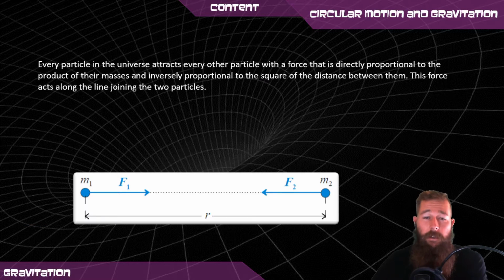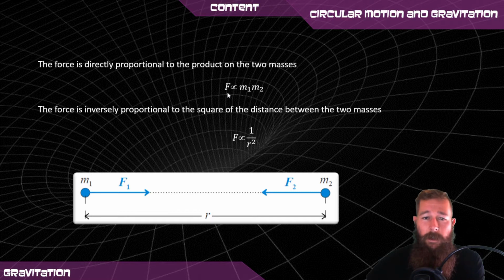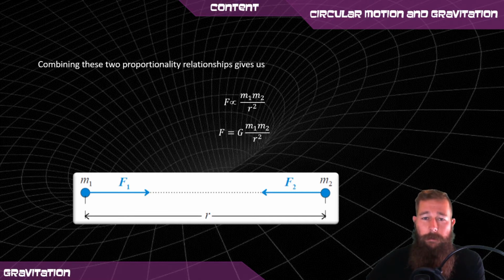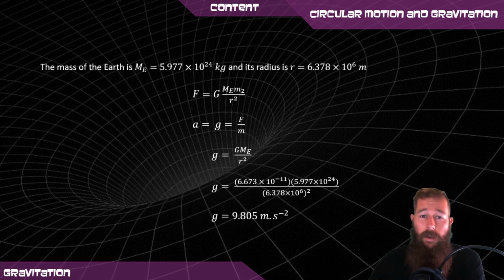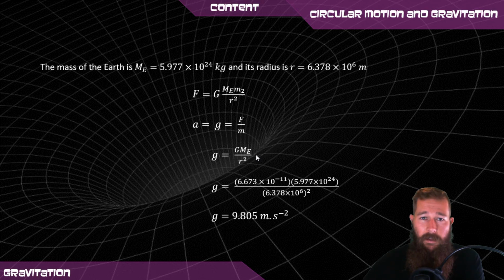Gravitation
Covers Newton's Law of Gravitation concept and equation.